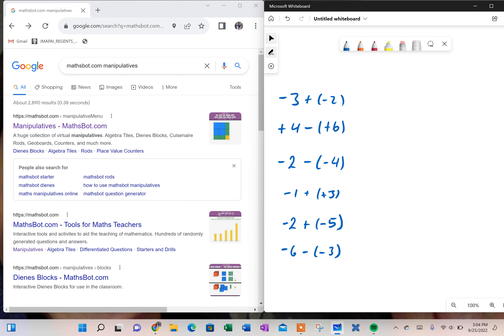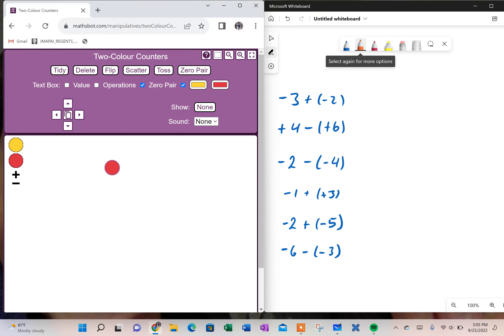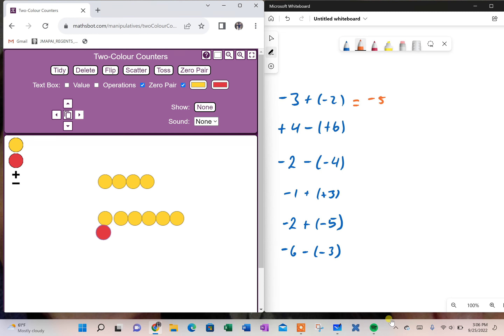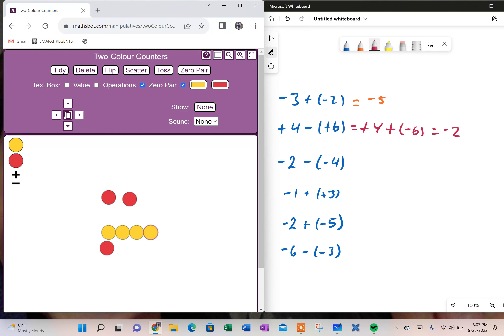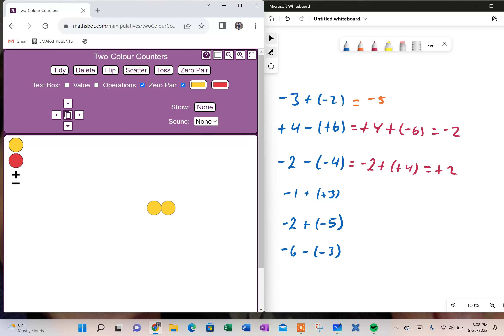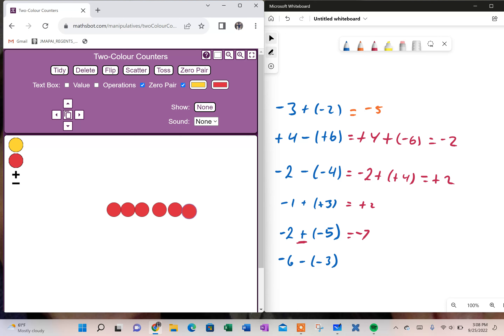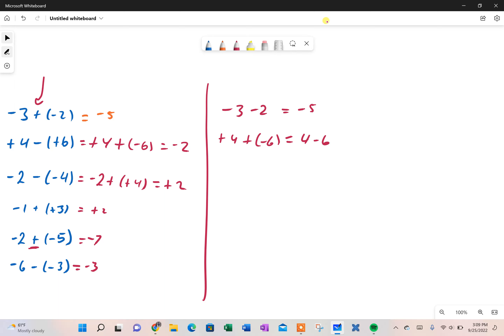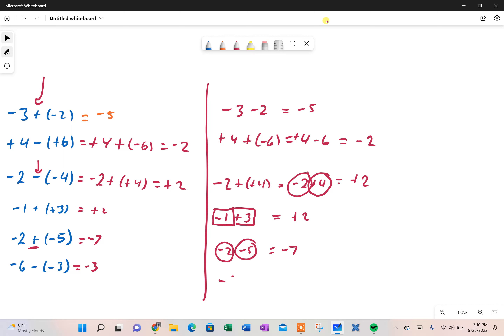adding and subtracting integers using algebra chips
This video shows how to use algebra chips to add and subtract integers.